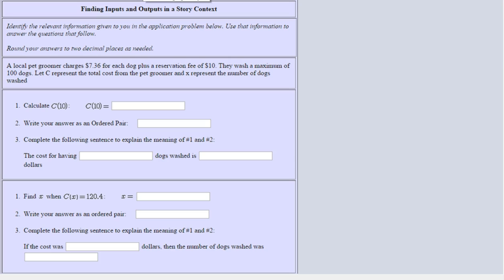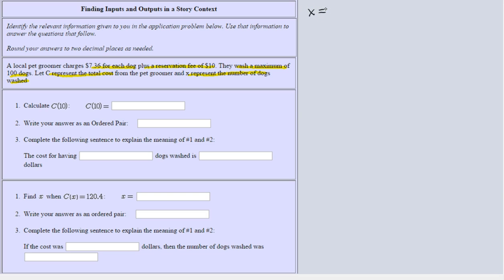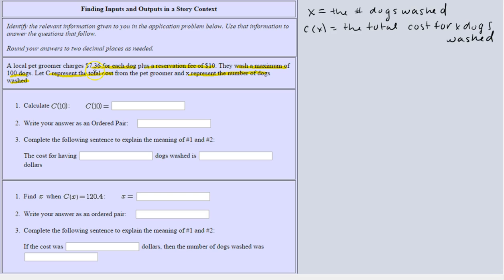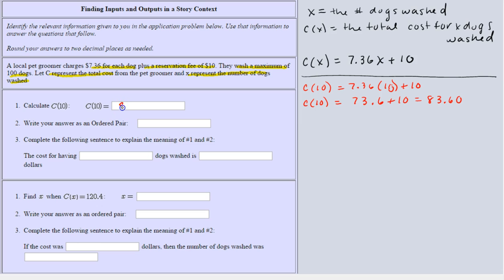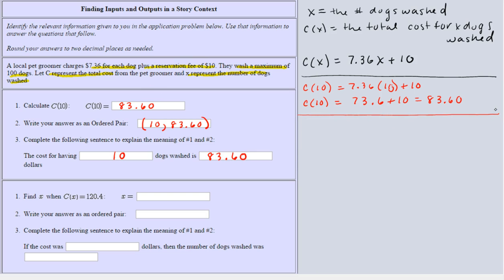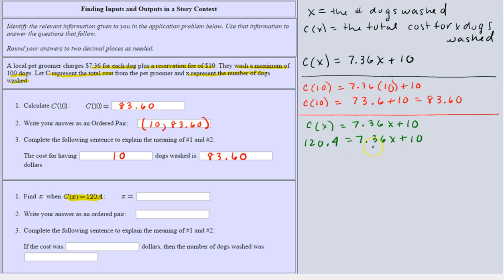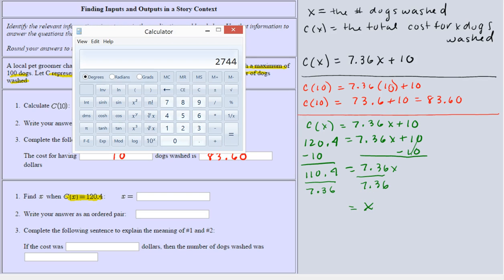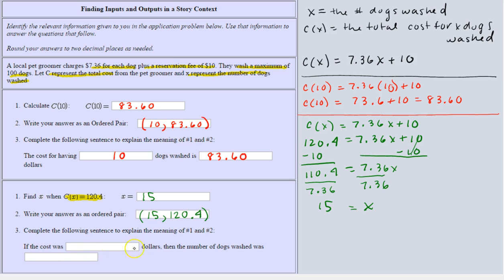Functions Unit 4 Homework 16